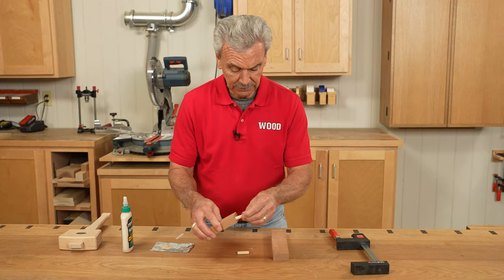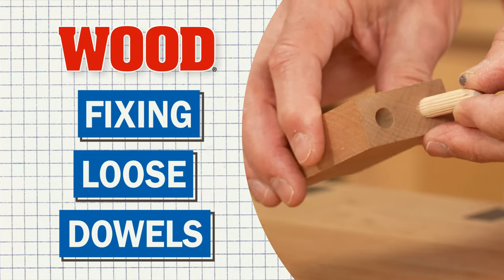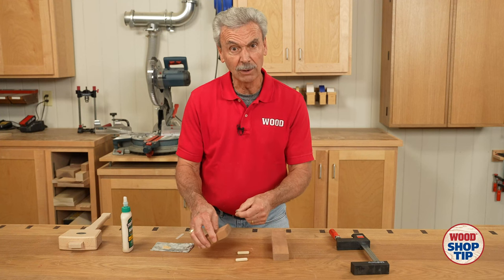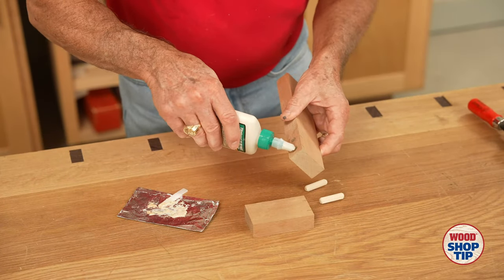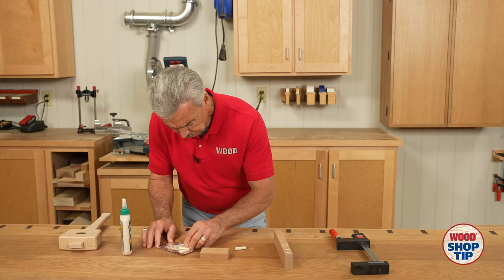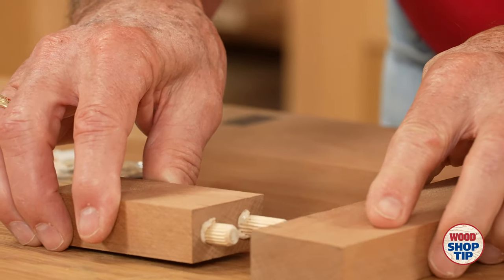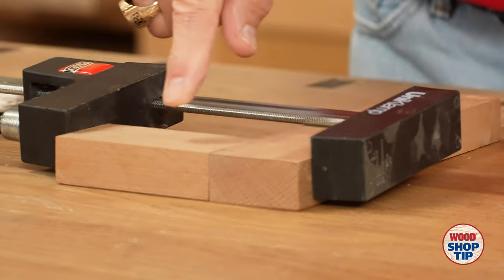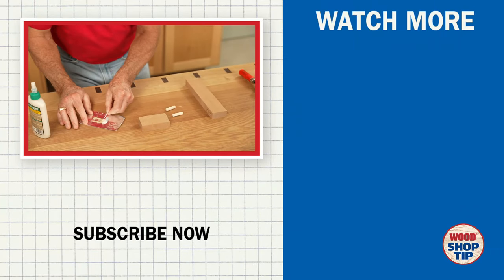Fixing Loose Dowels - WOOD magazine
It's not uncommon in dowel joinery to make a hole that's a little too loose or misshapen for the dowel. Don't toss the workpiece. Jim's tip shows you how to take the slop out of the fit.